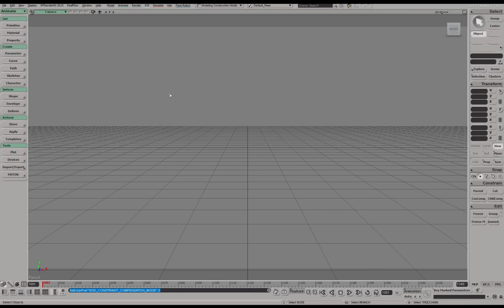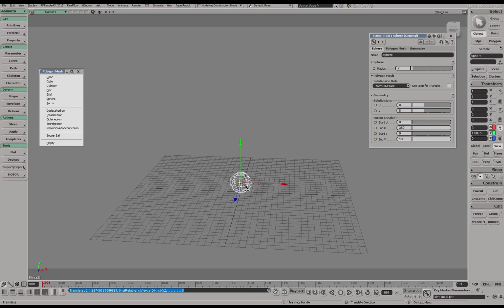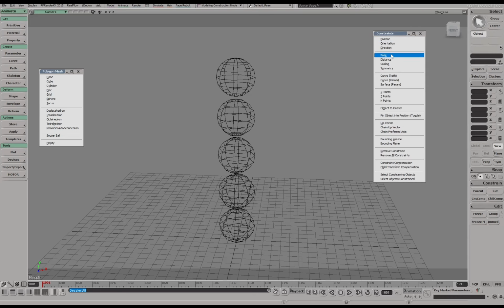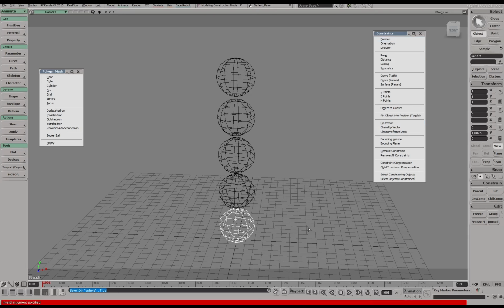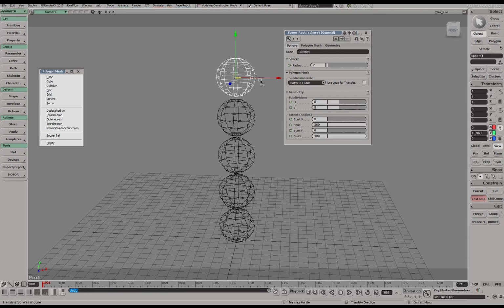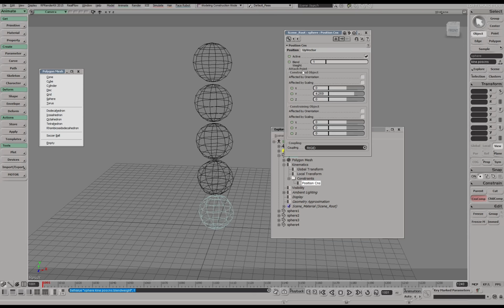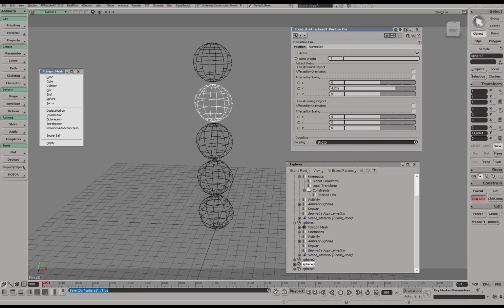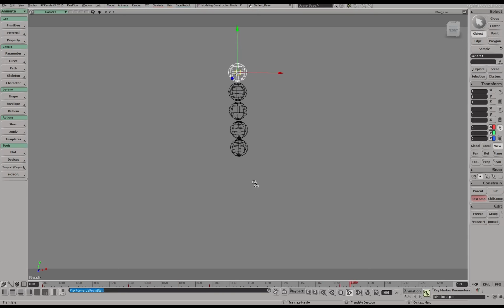Softimage Constraint Blend Weight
A quick tutorial to show how to use the Softimage